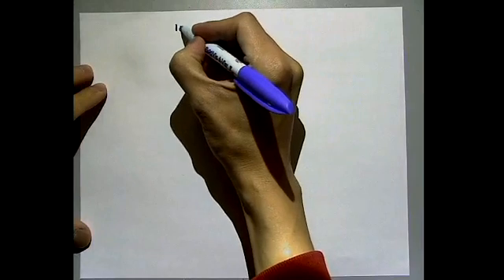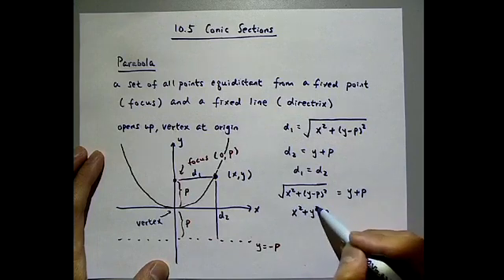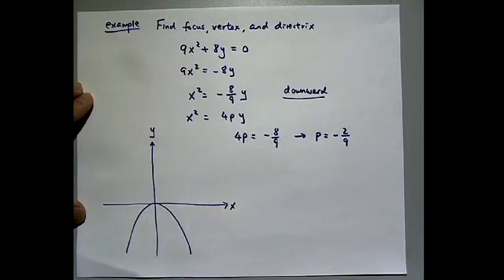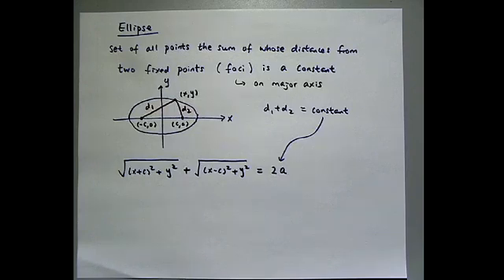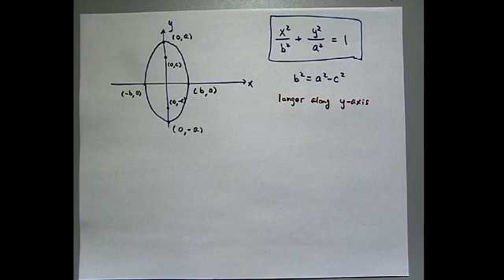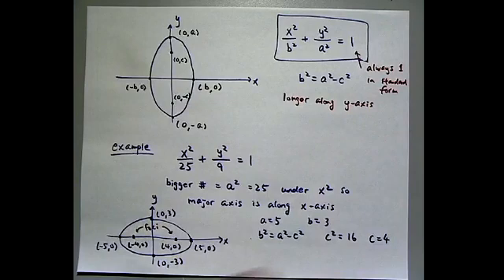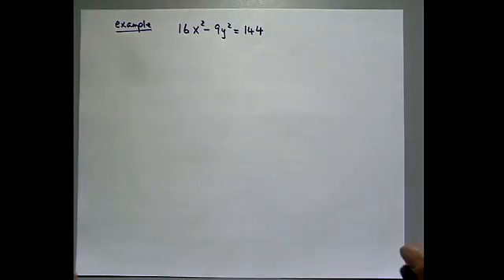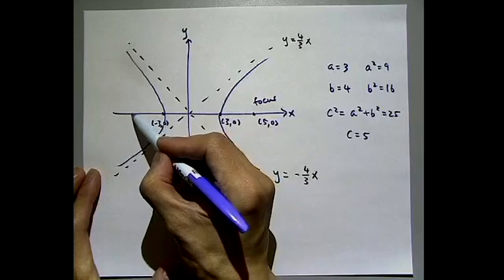MA 162 Calculus II Lecture 38